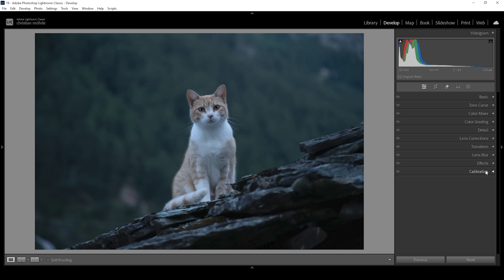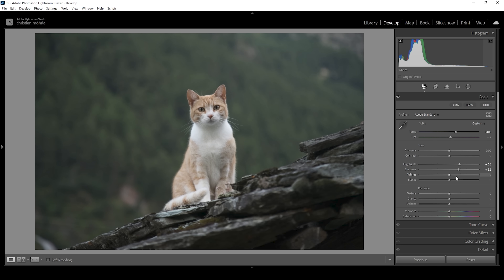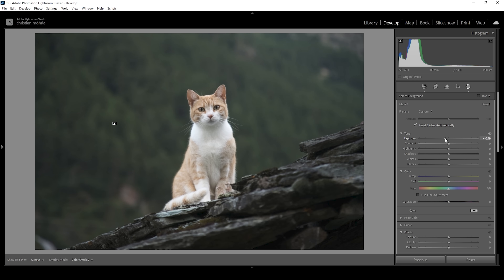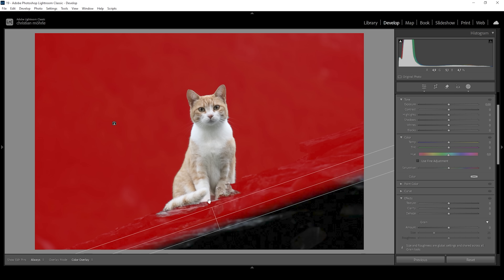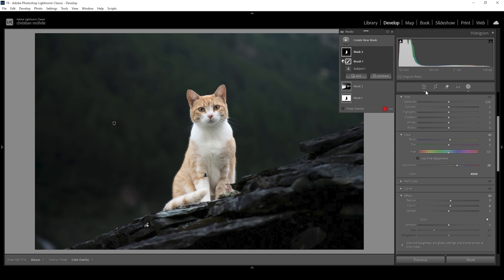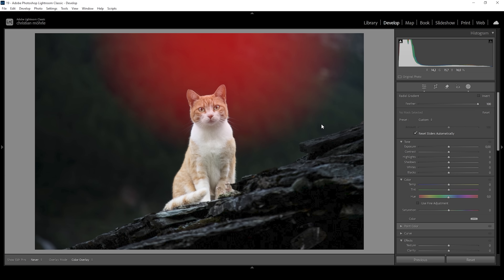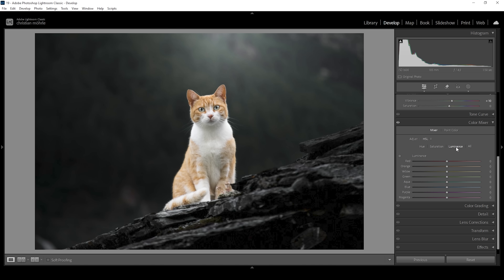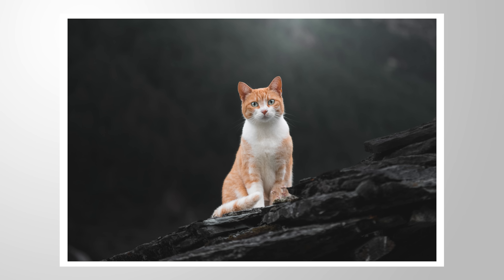Create THIS DARK GREY Style using ONLY LIGHTROOM!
Here is how to create this Dark, grey Color Grading with some Lightroom Classic Photo Editing!

▶️ Camera Bag

0:00 Intro
0:28 Basic Adjustments
3:03 Masking
9:24 Color Grading
10:52 Sharpening